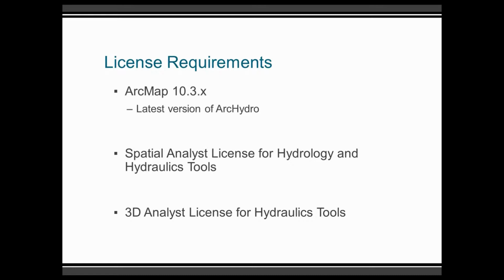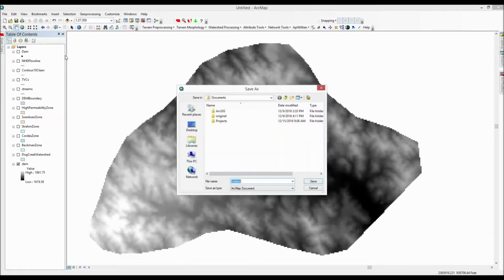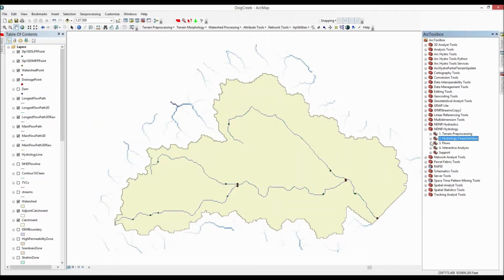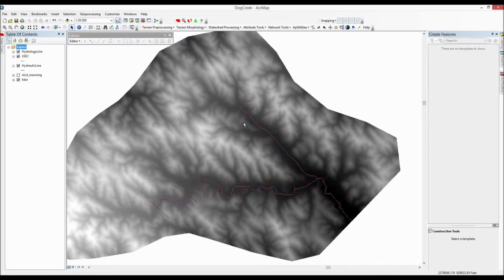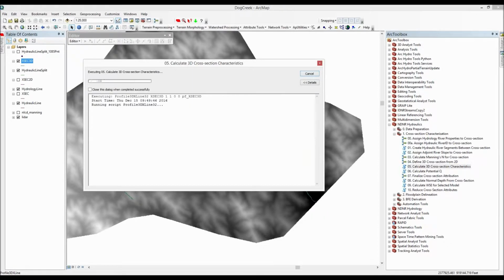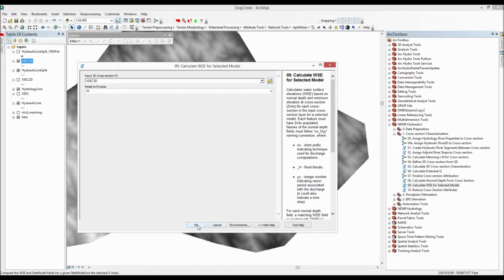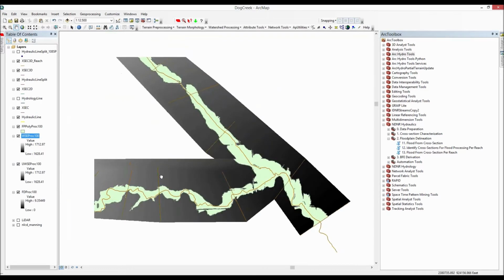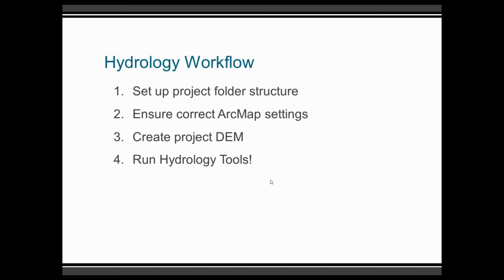NFACT Training Webinar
December 15, 2016 NFACT Training Webinar